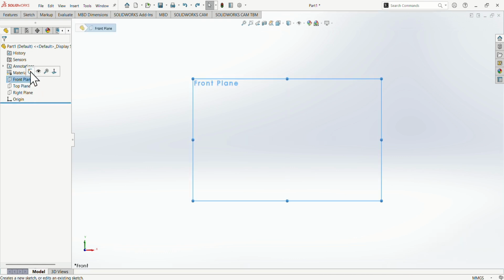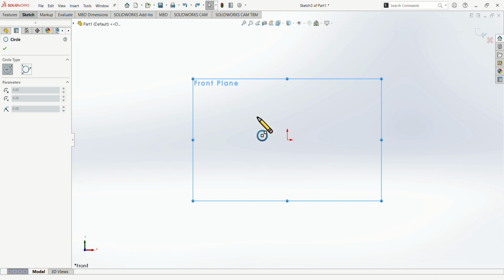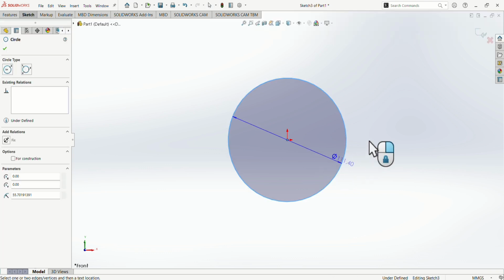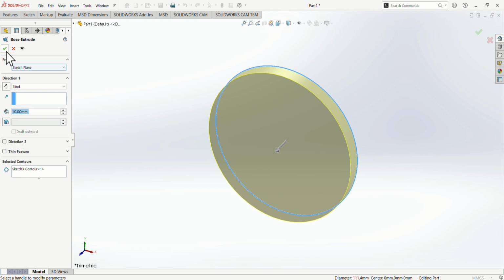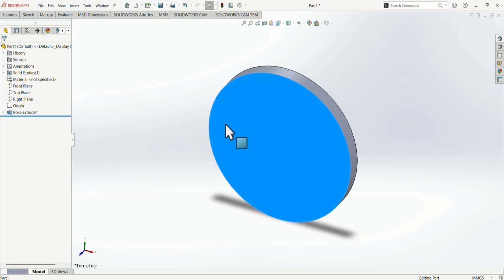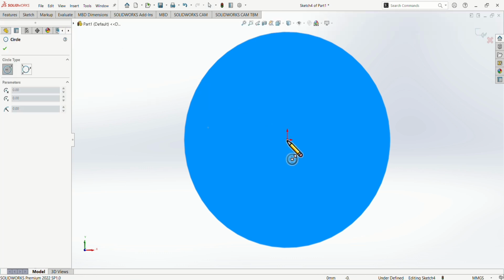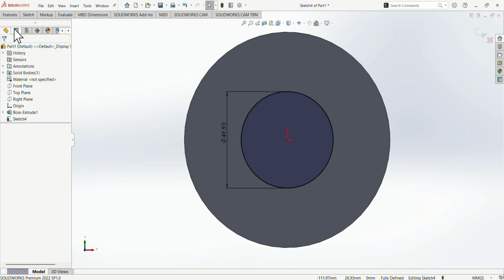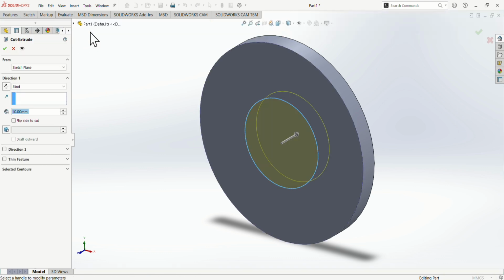SOLIDWORKS Extruded Cut Tutorial for Beginners 🔥 | Complete Step-by-Step Guide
Learn how to create precise cut features using the Extruded Cut tool in SOLIDWORKS step by step. In this tutorial, you will understand sketch creation, cut depth options, blind cuts, through-all cuts, and professional modeling techniques used in real CAD design projects.
This tutorial is perfect for:
CAD Beginners
SOLIDWORKS Learners
Product Designers
Manufacturing & Automotive Design Enthusiasts
🔥 Topics Covered:
Sketch Creation
Extruded Cut Feature
Blind & Through All Options
Dimensioning
CAD Modeling Tips
Professional Workflow
Software Used:
SOLIDWORKS
SOLIDWORKS Tutorials
CATIA V5 Tutorials
AutoCAD Tutorials
Product Design Projects
Surface Modeling Tutorials